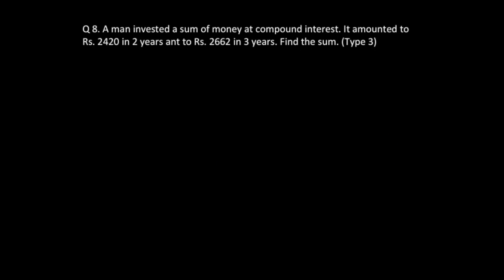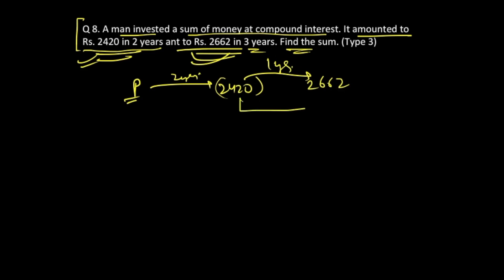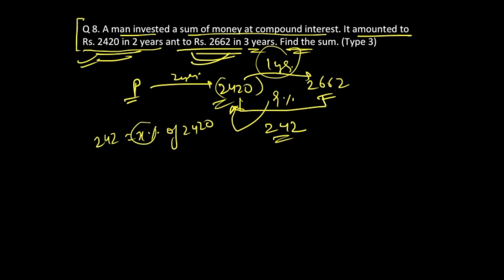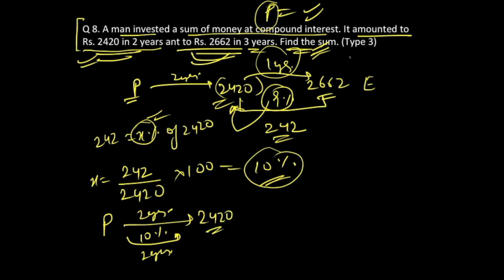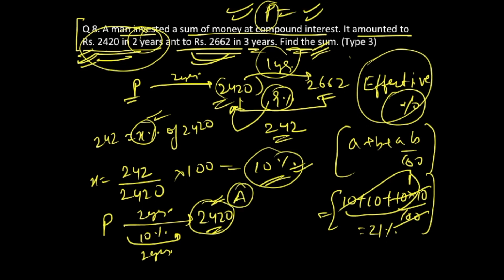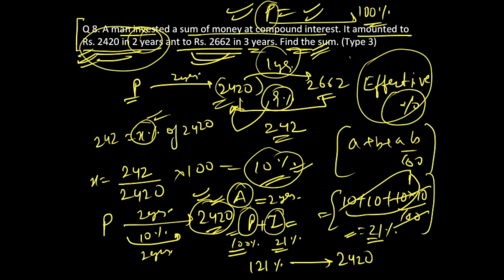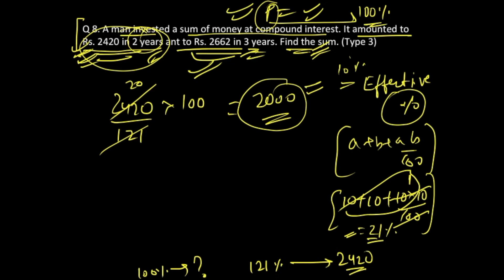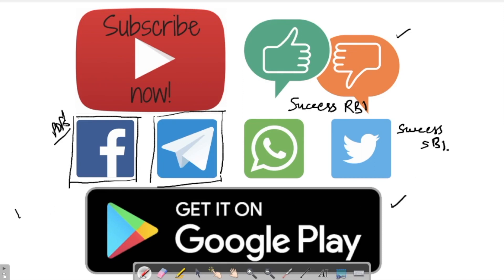MCQs FOR COMPOUND INTEREST QUANT | DAY 31 FOR RBI Assistant & RBI GRADE B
MCQs FOR COMPOUND INTEREST QUANT | DAY 31 FOR RBI GRADE B | SBI | CSAT

►►Free Course.